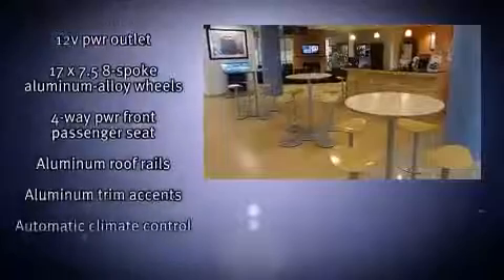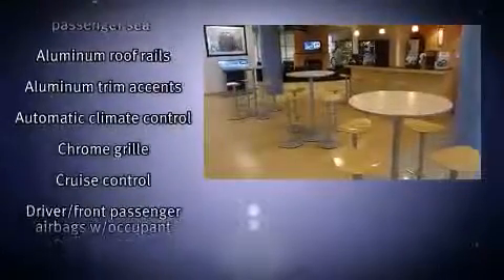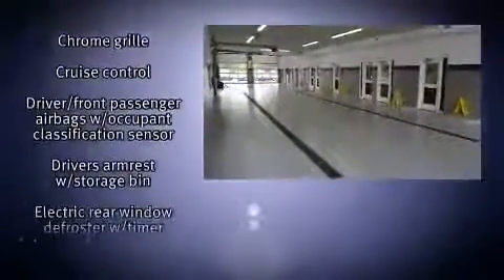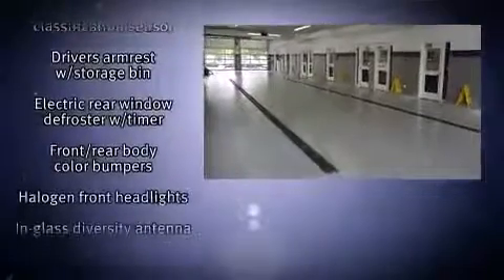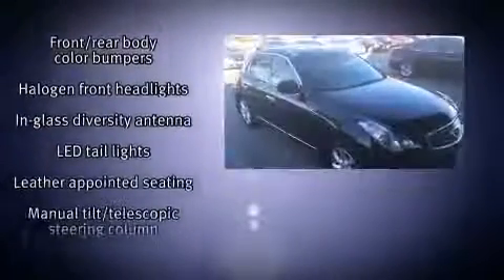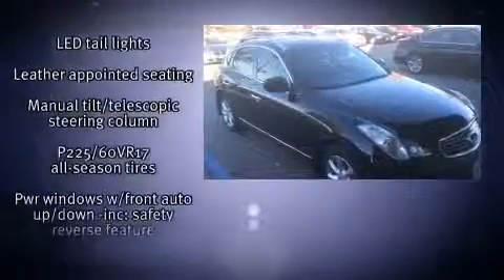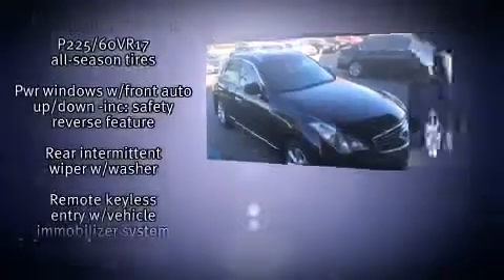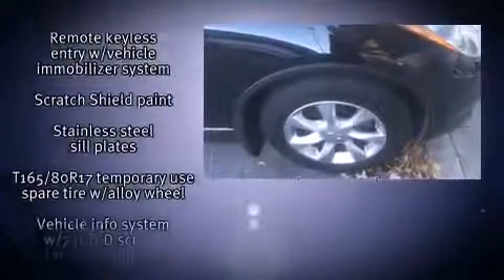2009 Infiniti EX35 in Creve Coeur, MO 63141 360p